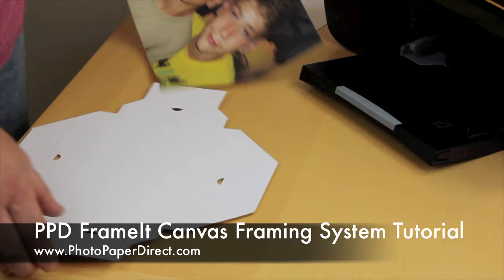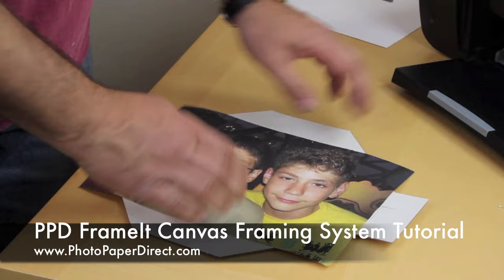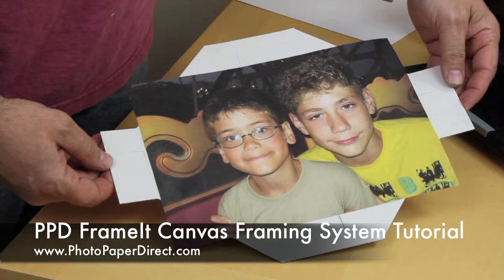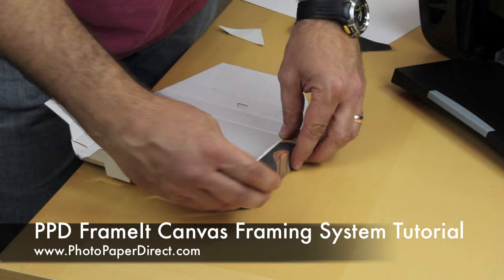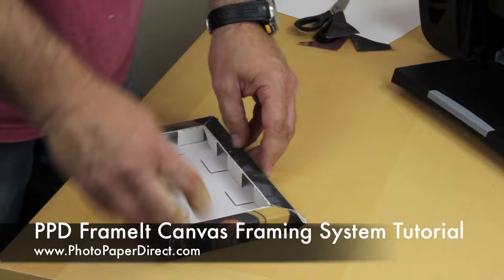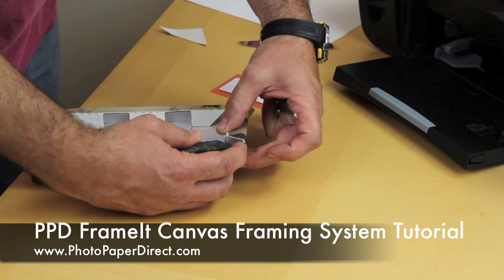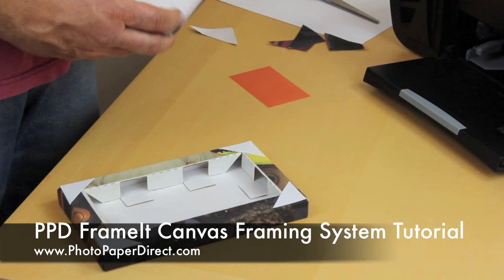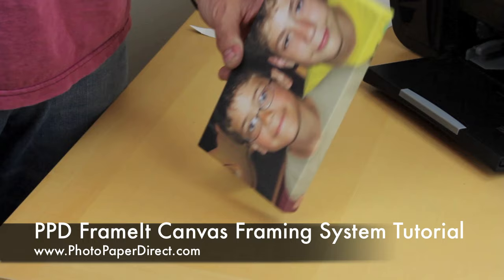PPD FrameIt Canvas Framing System Tutorial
Tutorial of the PPD FrameIt canvas framing system.
Find inkjet papers at PPD when you visit our PPD UK/international store and the PPD US